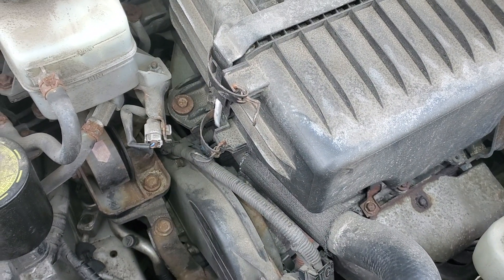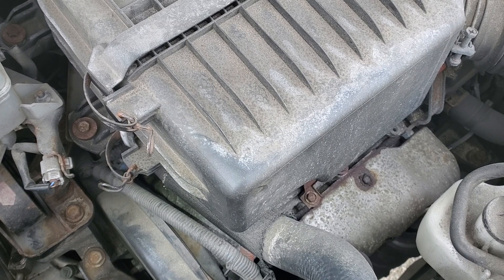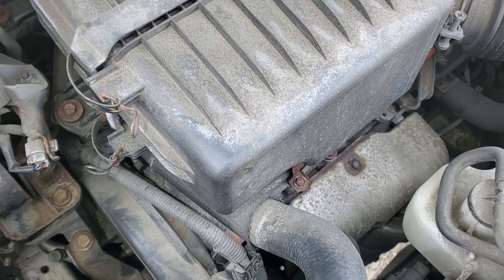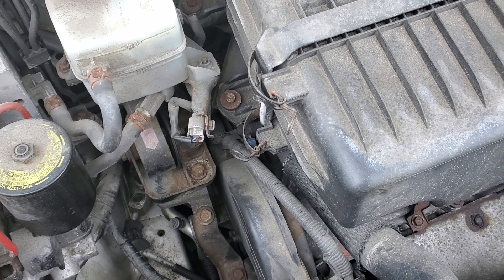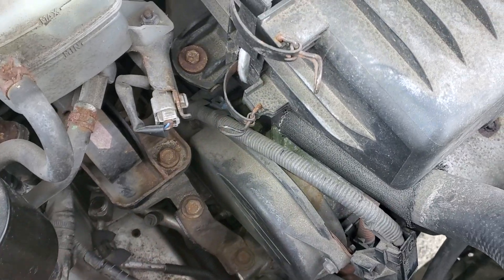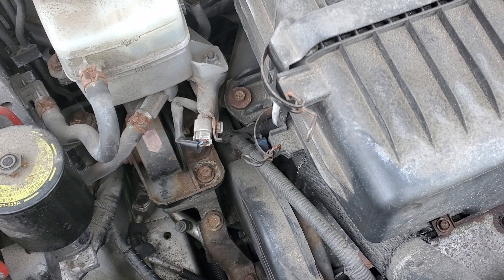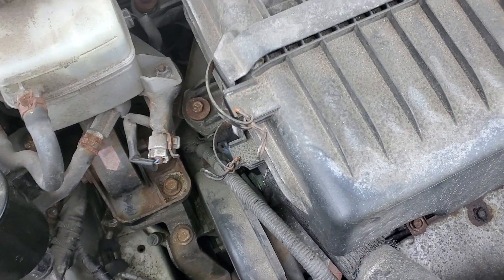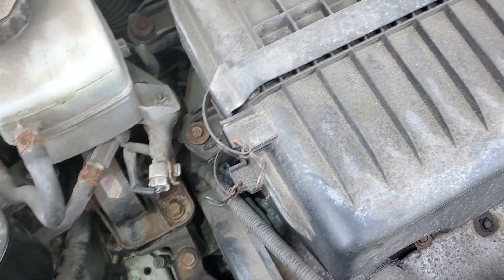WHAT A NORMAL RUNNING ENGINE ON A 2008- 2010 TOYOTA HIGHLANDER HYBRID SOUNDS LIKE